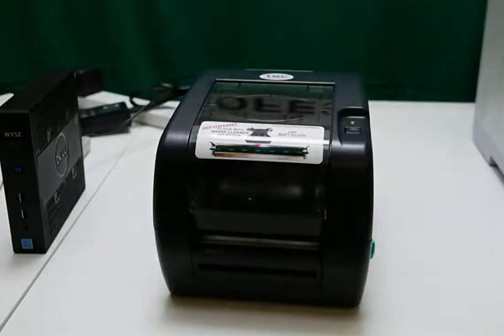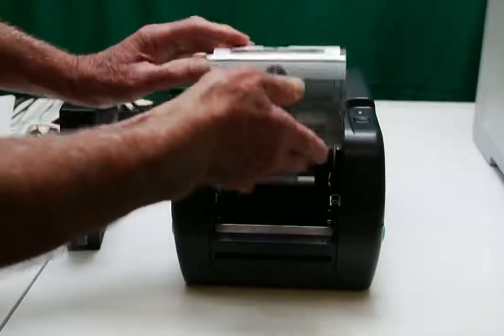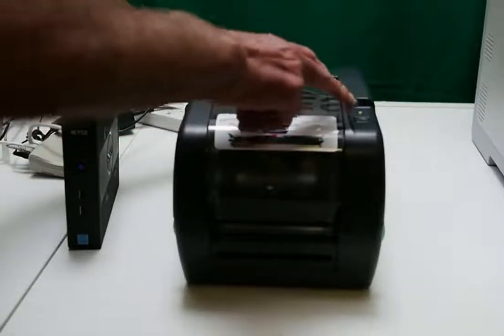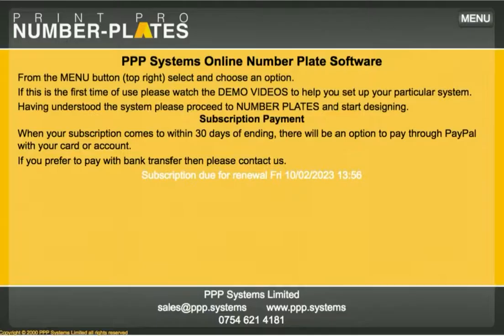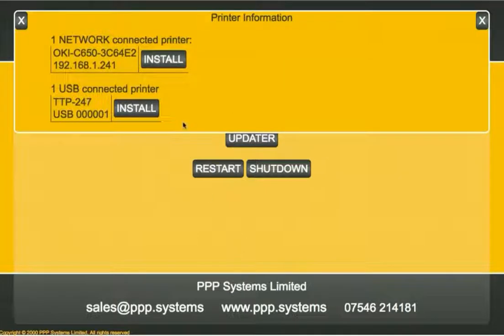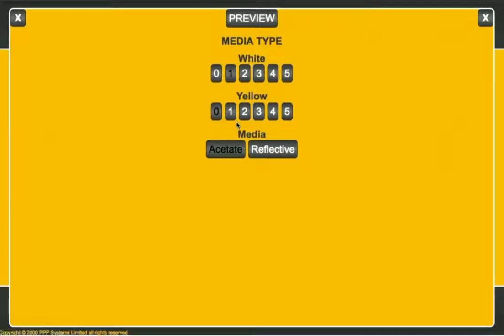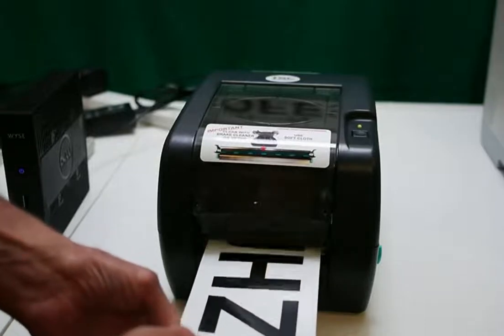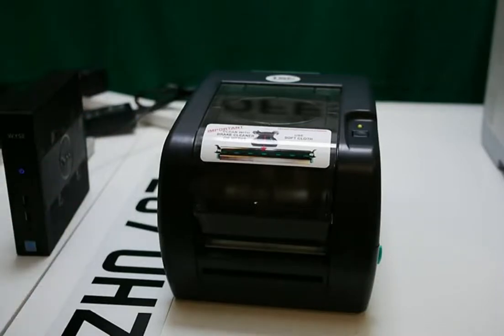TSC TTP-247 Thermal Printer from the PPP online software.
Many suppliers of number plate components supply this particular printer and expect a certain level of component purchase for the continued use of their software. PPP offers a simple solution using their Print Server and online number plate software. This particular printer can be problematic when feeding media into it. With the PPP setup the media can be fed into the roller before printing to guarantee position and feed.